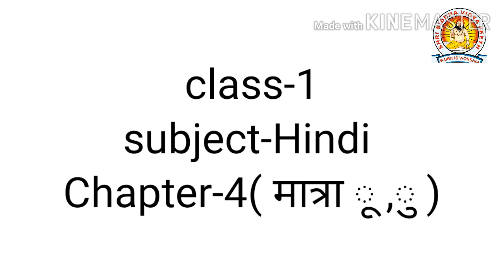Class 1 subject Hindi Chapter 4मात्रा ू ,ु